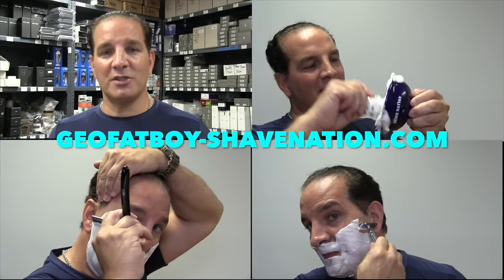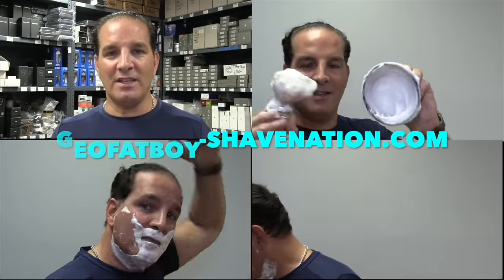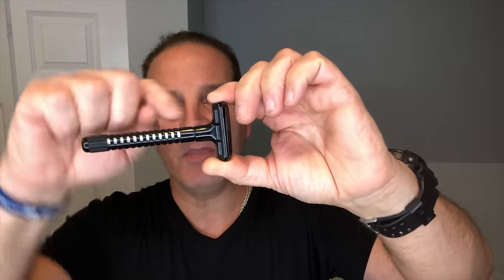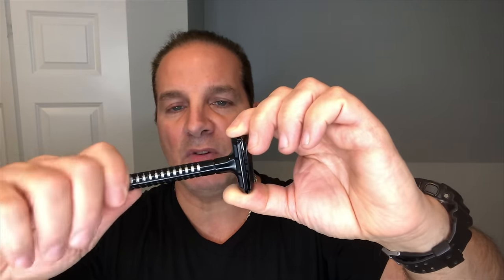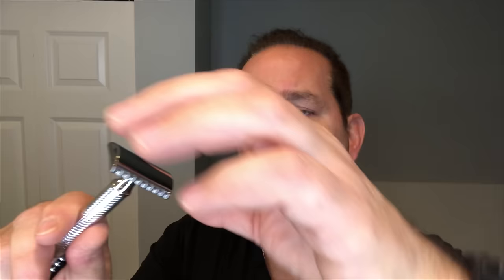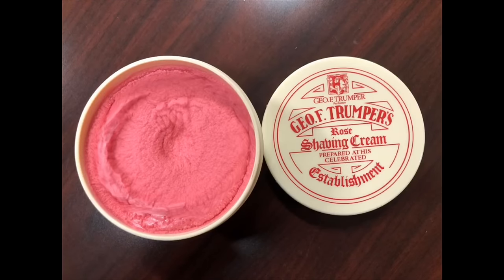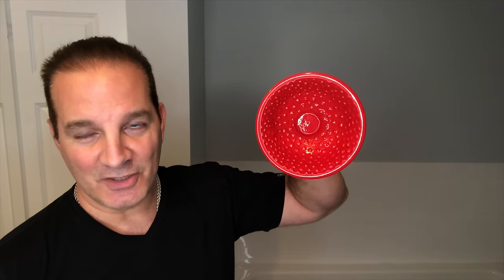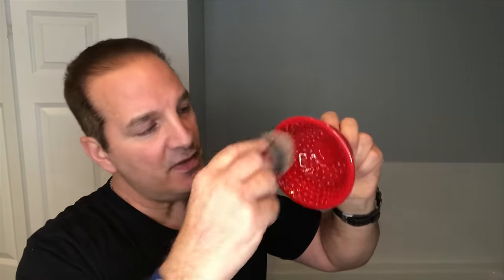Wilkinson Sword Classic Safety Razor Shave and Review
First and foremost I hope you are all staying safe and healthy!
Geofatboy shaves with and reviews the Wilkinson Sword Classic Safety Razor loaded with a Wilkinson blade. Using George F Trumper Rose Shaving Cream, Coral Skin Food, and the NEW Shave Nation "Bumpy" Shaving Lather Bowl.

Geofatboy's Attire:
Black V-Neck Shirt

Have A Great Shave, Have A Great Day!
Geo